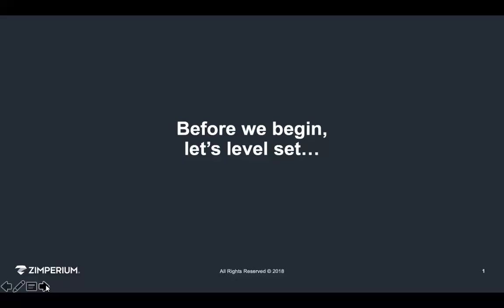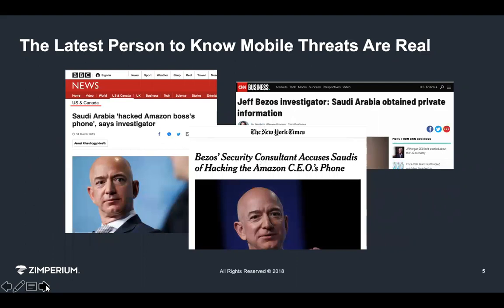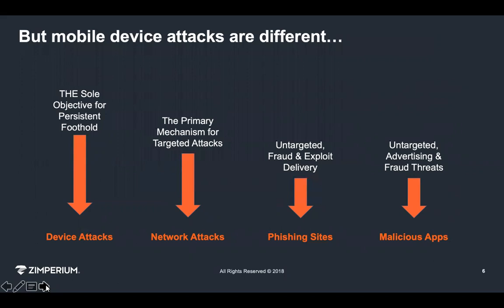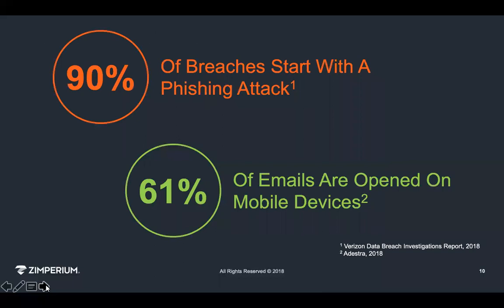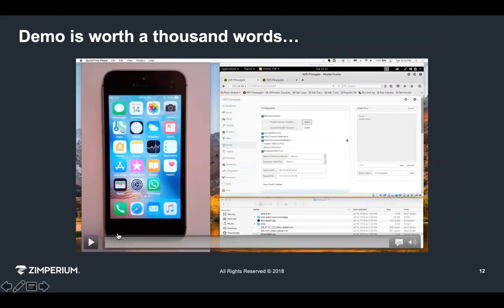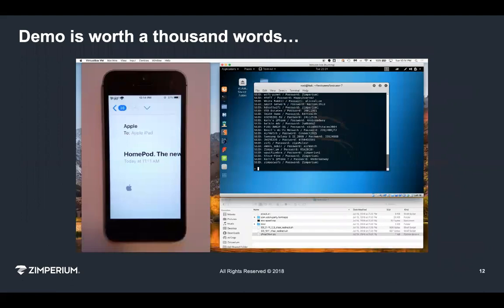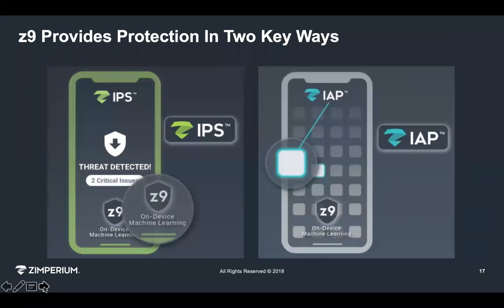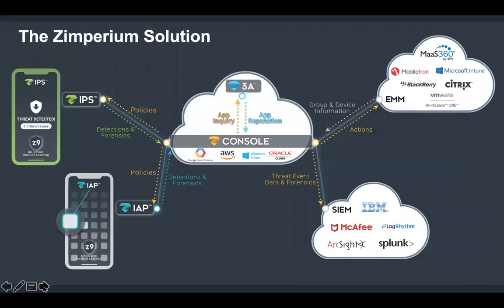The Mobile Security Deadly Sin of Exposing Passwords and/or Login Info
Zimperium held a series of webinars focusing on seven of the problem areas, or deadly sins, CISOs must address. In this on-demand webinar, we discuss the deadly sin of exposing passwords/login info.